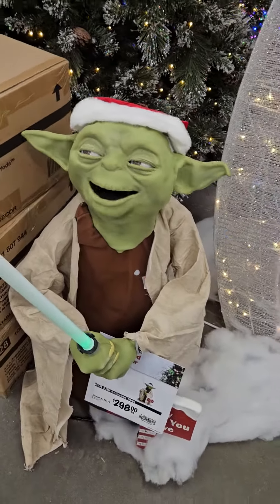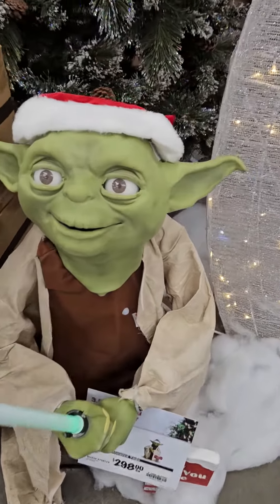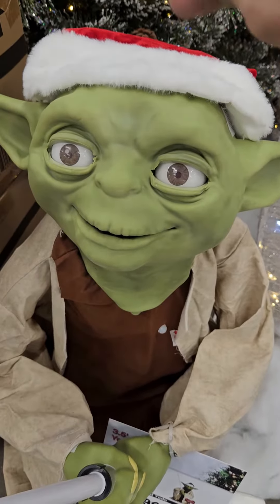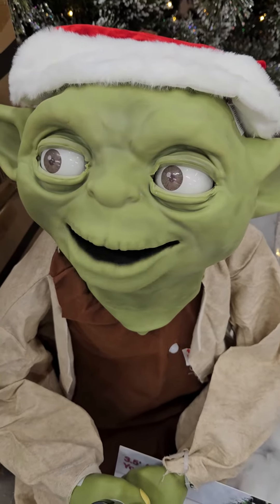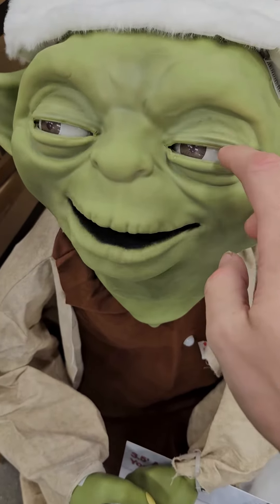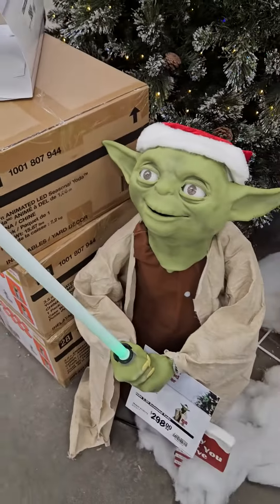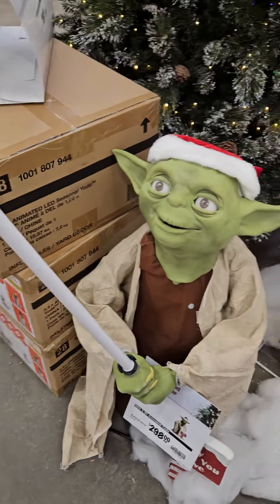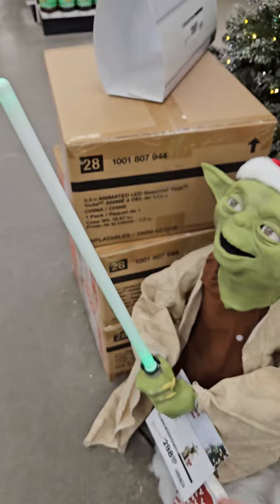THE ANIMATRONIC YODA AND SANTA SINGING AT HOME DEPOT 2023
these 2 r so cool lol